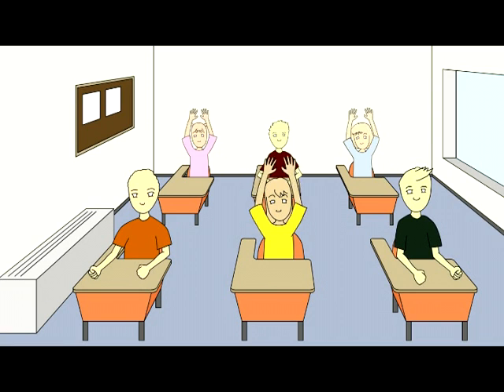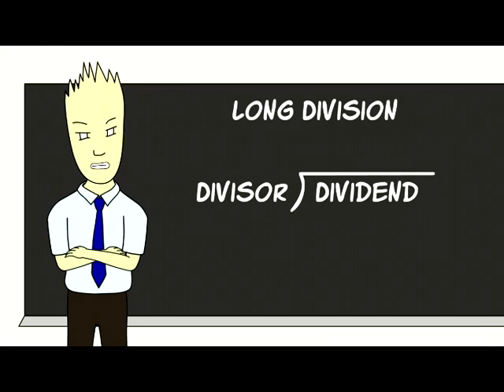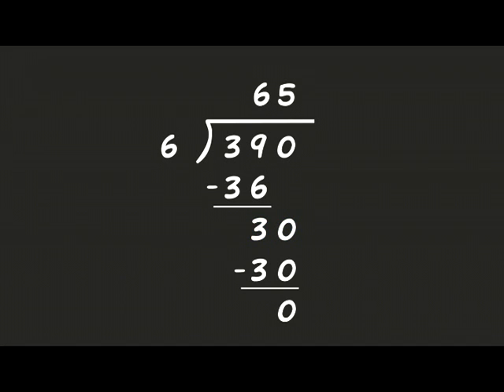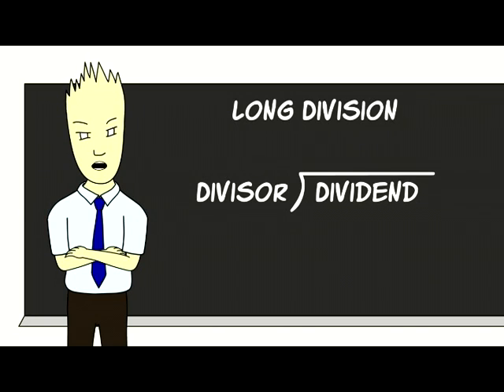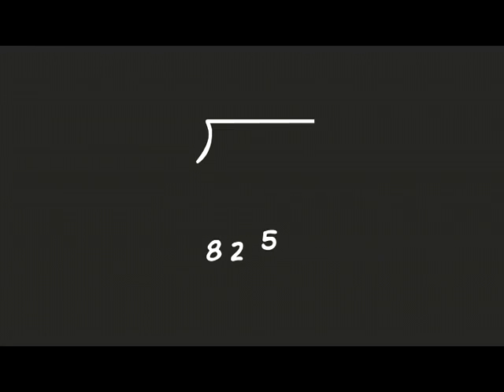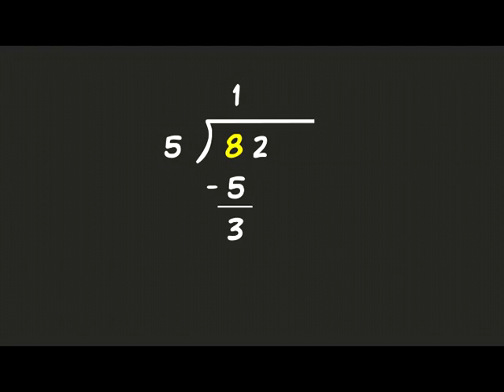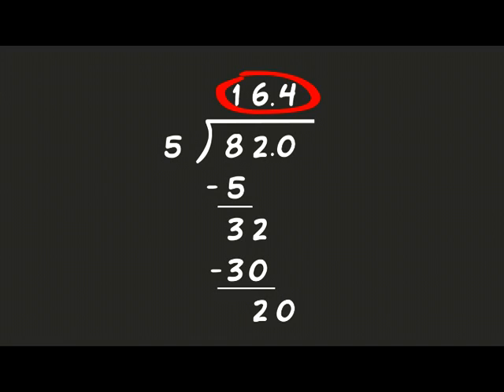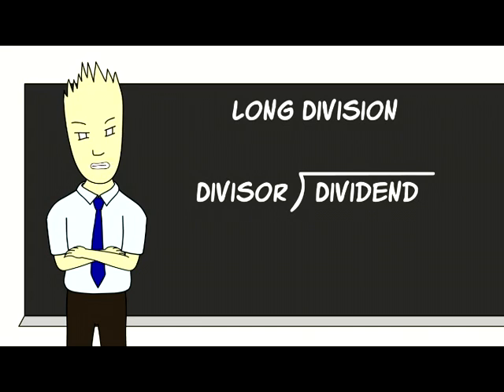Long Division Cartoon by Mr. Duey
Long Division is a song from Class Dis-Missed 2 and also a video on the NEW Mr. Duey Math DVD.